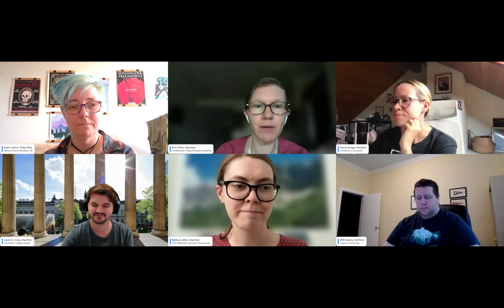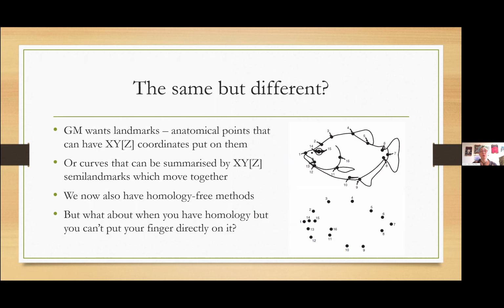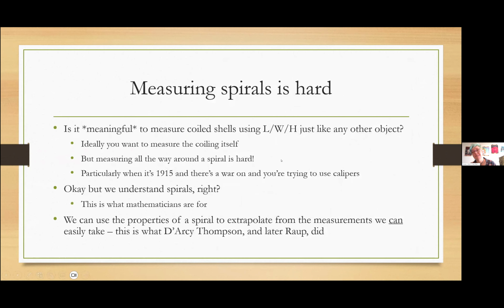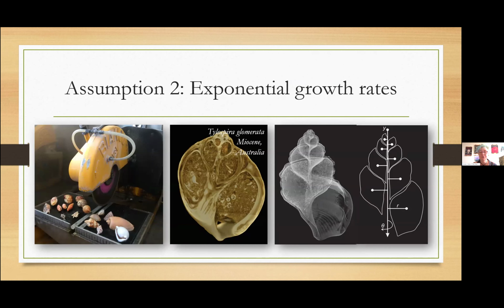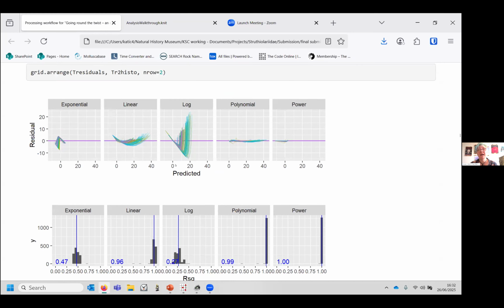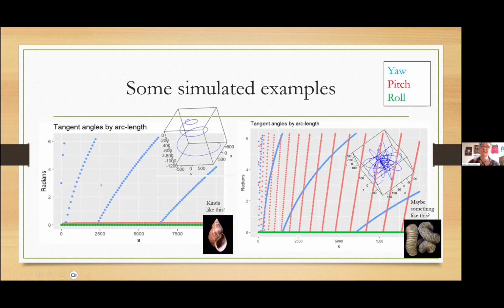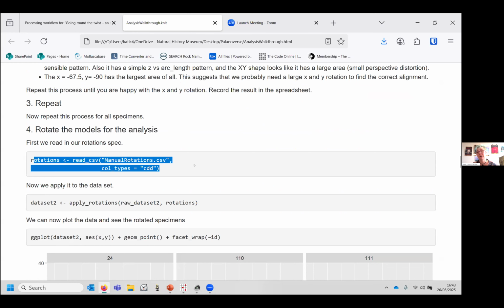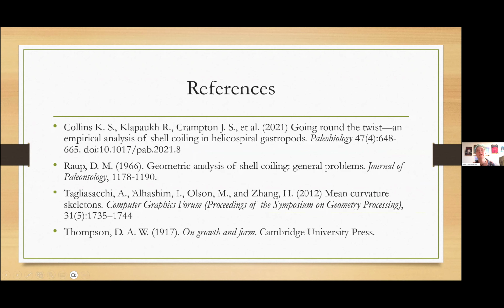Palaeoverse Lecture Series: Dr. Katie Collins - Spiral morphometry and how to compare things...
Speaker: Dr. Katie Collins  (Natural History Museum, UK)
Title: "Both round and upward: Spiral morphometry and how to compare things that are the same, but different"